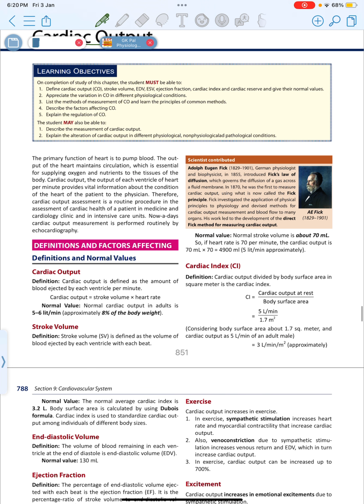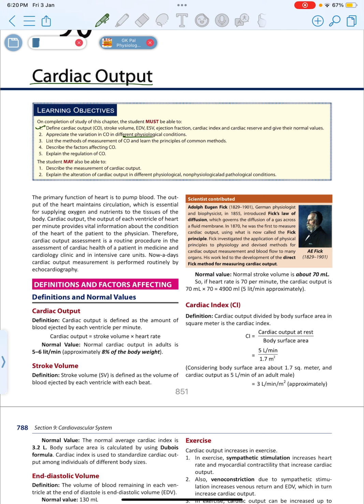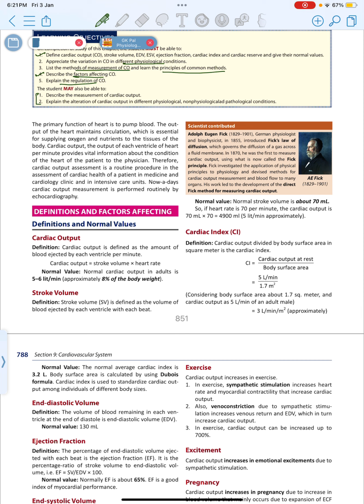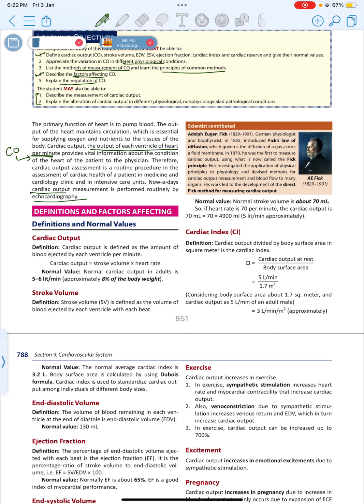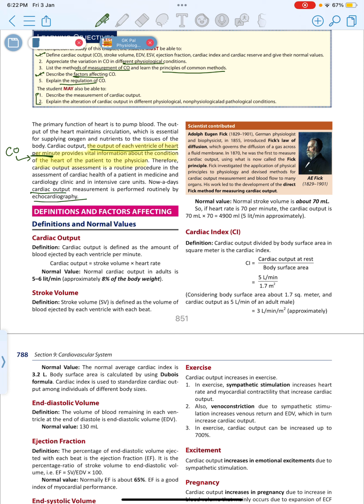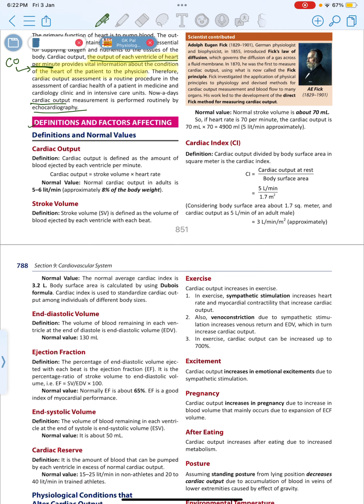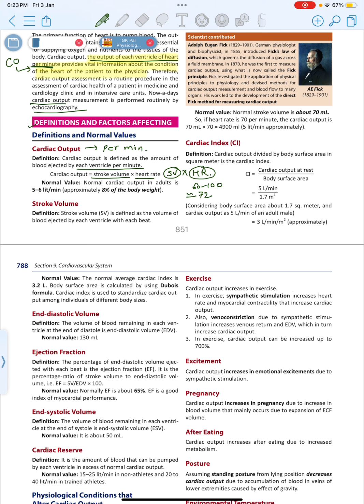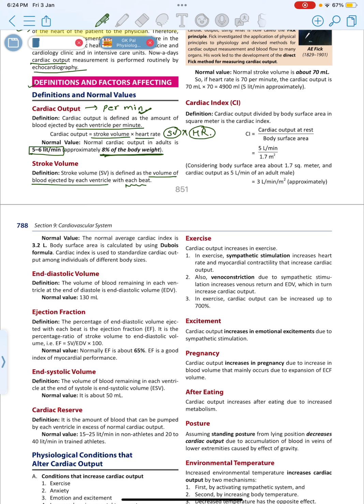cardiac output physiology